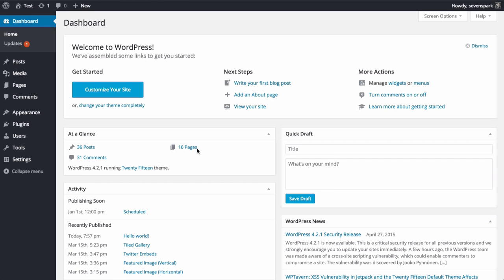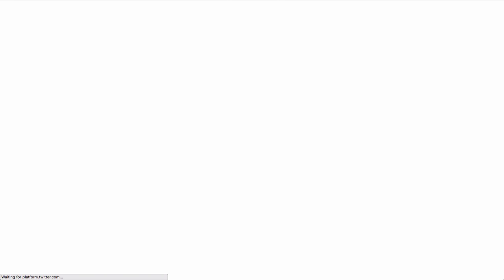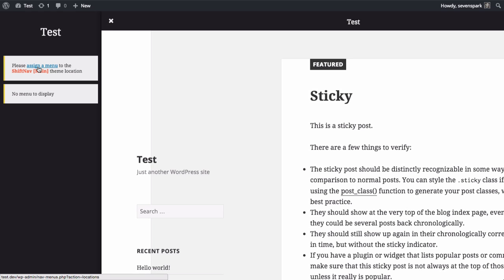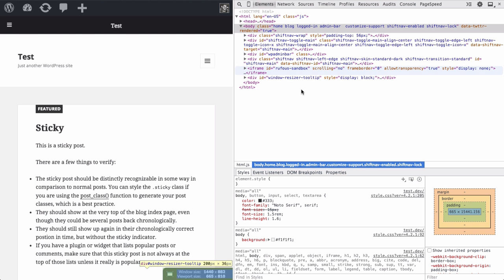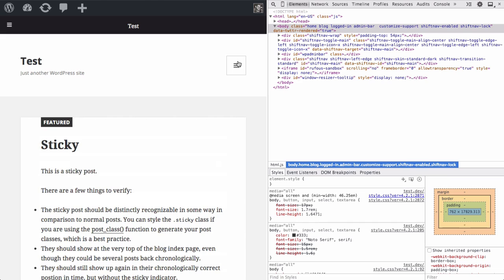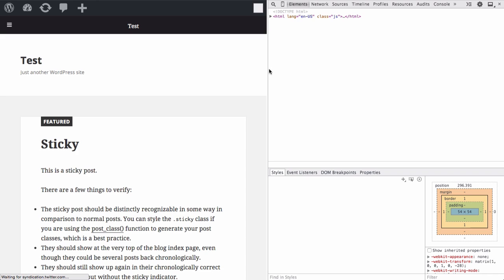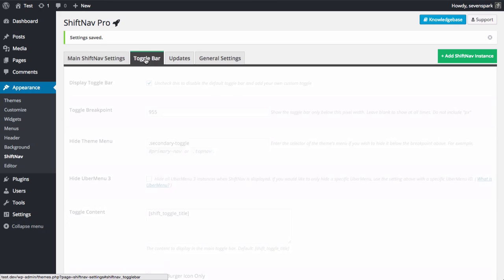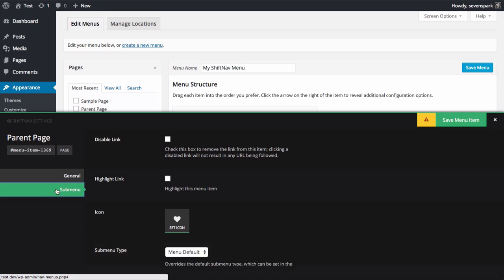ShiftNav QuickStart - Responsive Mobile Menu for WordPress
This video will get you up and running quickly with the initial configuration of ShiftNav or ShiftNav Pro.  Including:

1. Installing the plugin

2. Creating a menu

3. Assigning the menu to the ShiftNav Main theme location

4. Setting a toggle breakpoint

5. Hiding the theme's mobile menu

6. Overview of Control Panel and Menu Item Settings